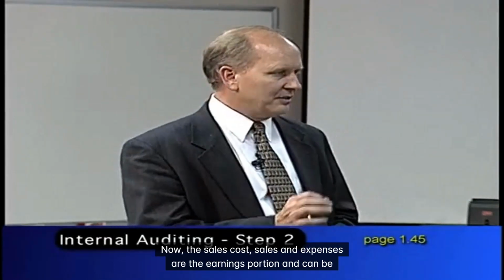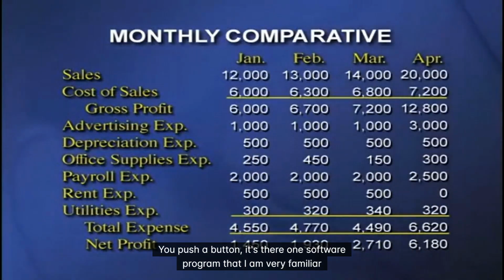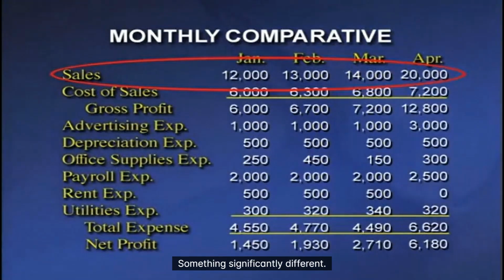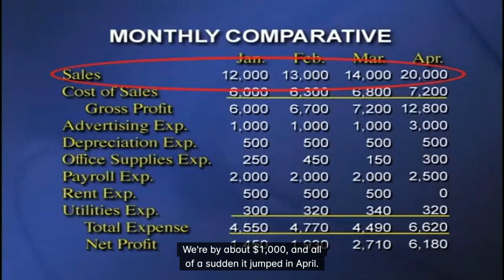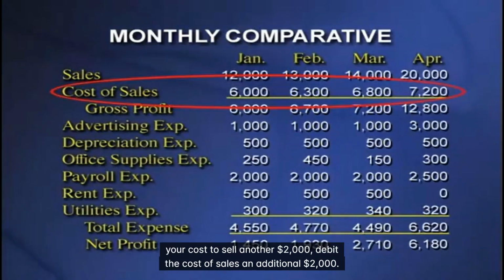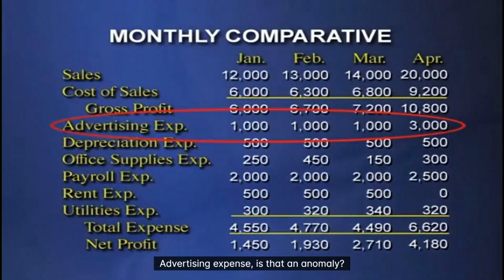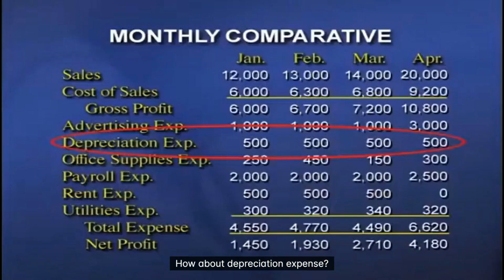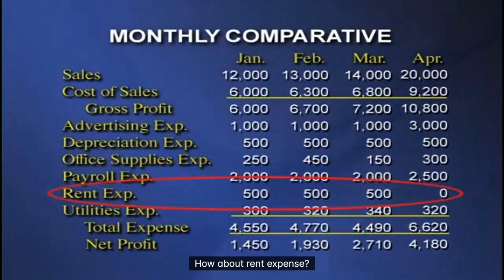Internal Auditing - Step 2 (M3 S2 T12)